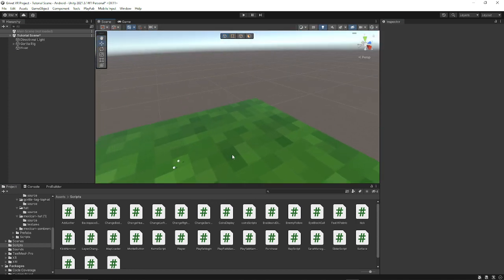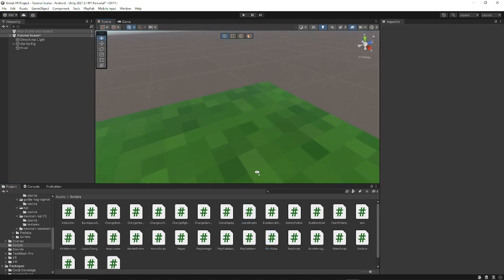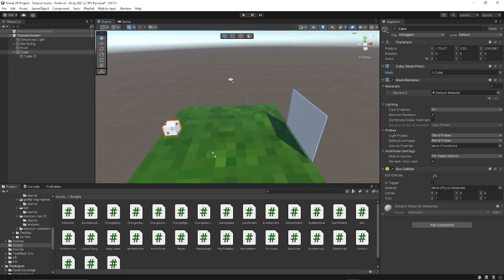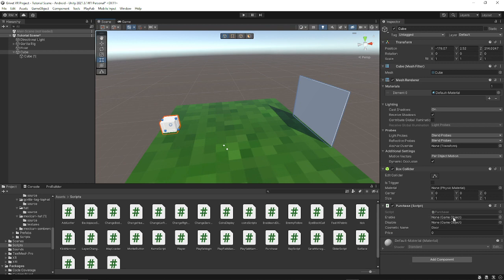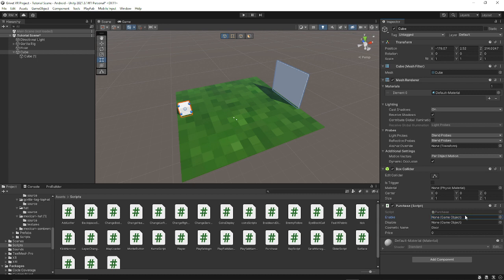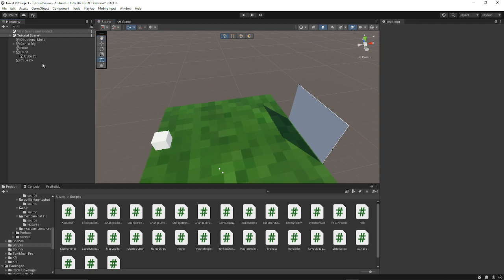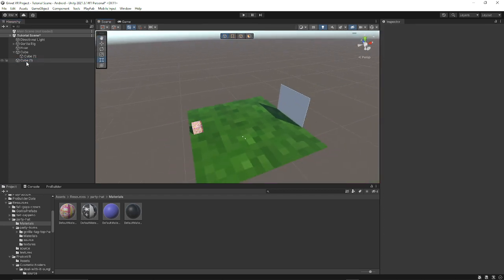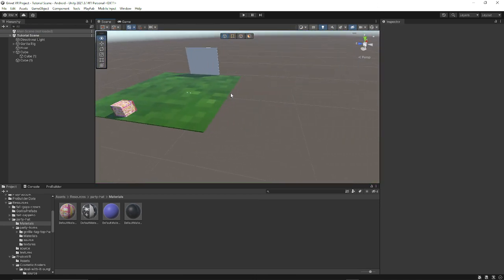How to make a door that opens for your Gorilla Tag Fan Game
today i teach you how to add an opening door to your gtag fan game. Hope this helped :D

-- discord link (if outdated go to newest video)